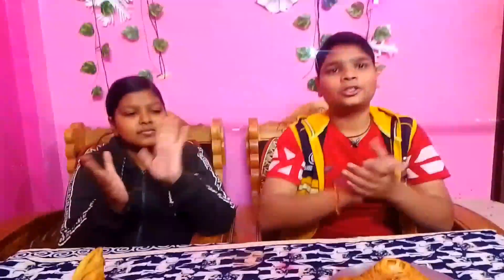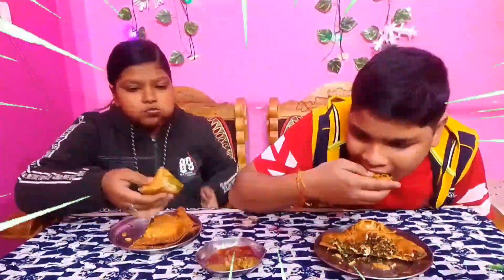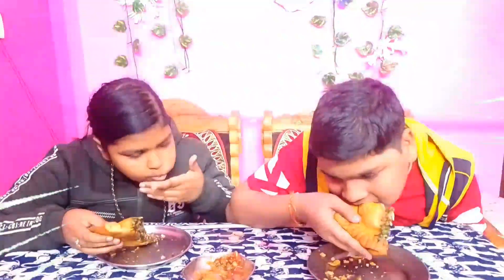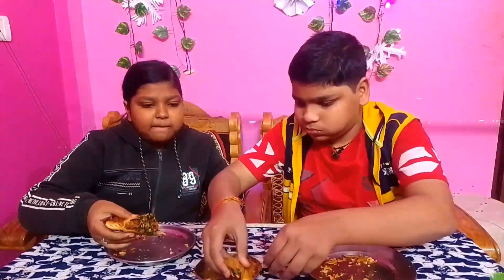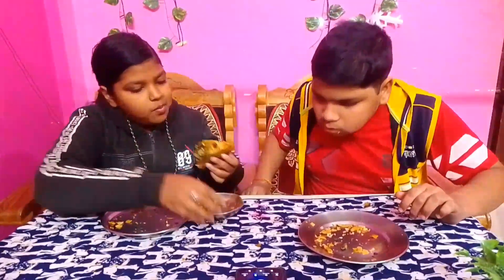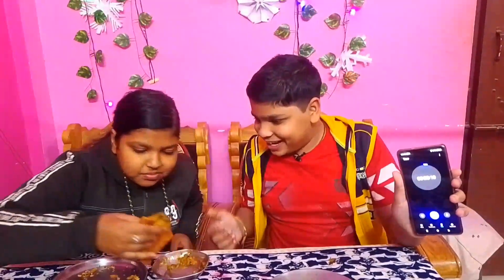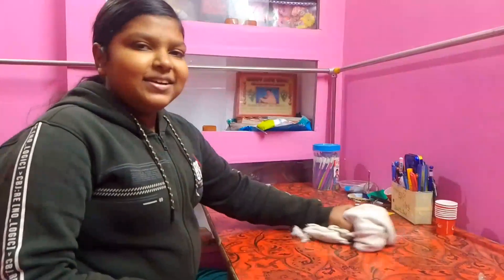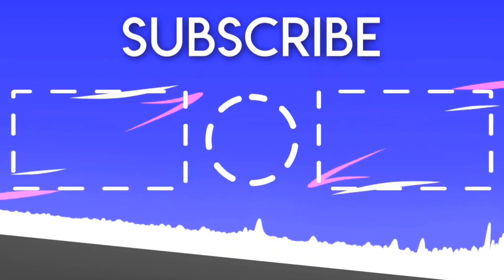unique samosa challenge ll Together Fun Vlog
unique samosa challenge

Hit like.

lots of ❤️